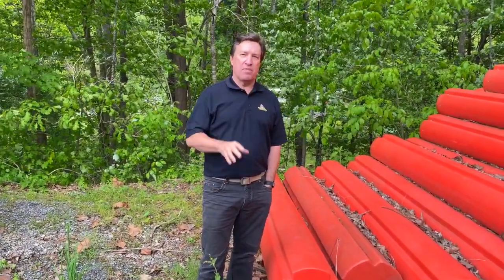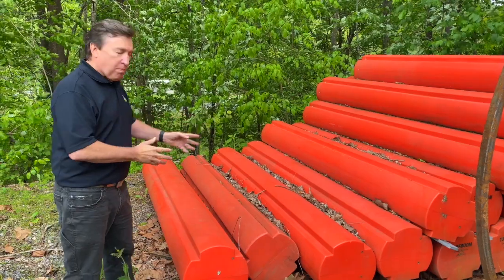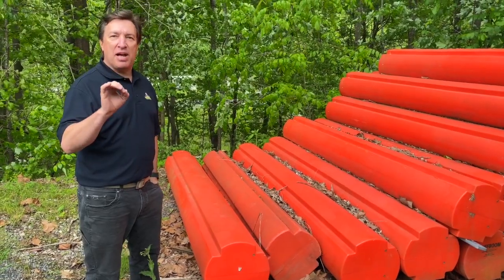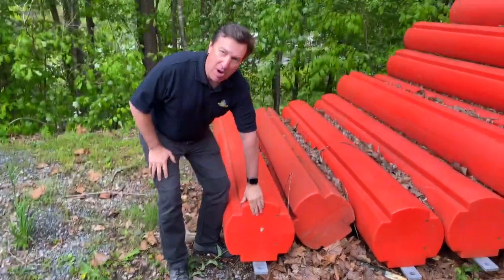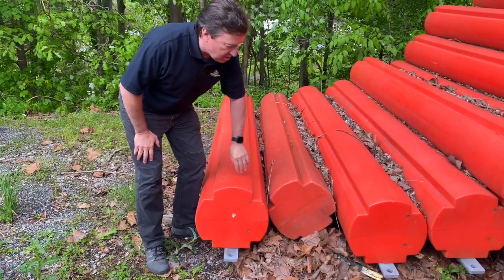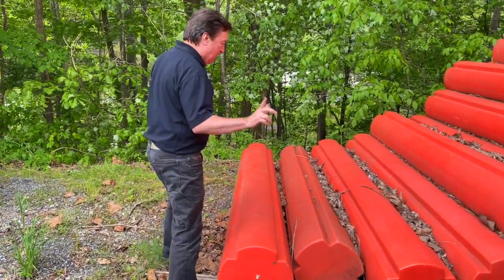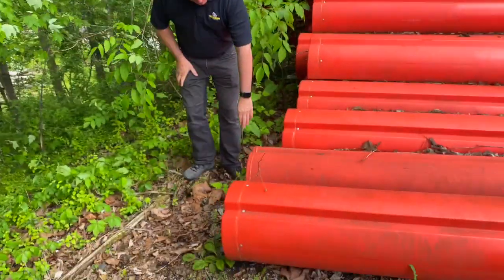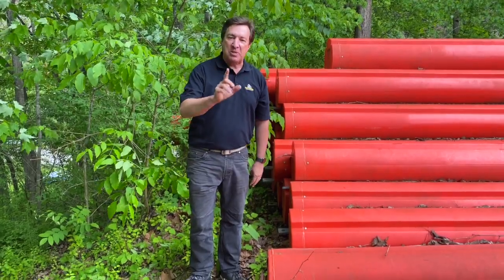20-year old TUFFBOOM - USACE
We found these booms at the USACE RD Bailey dam in SW West Virgina.  Can you tell the difference between the new booms and the one that is 20-years old?

ABOUT US...
Worthington Products started in 2001 with our first installation at the Brilliant Generating Station in Marietta, Ohio, and with a single product, TUFFBOOM, the world's first roto-molded log boom.

Today, Worthington is recognized worldwide for our experience, expertise, and product range which now includes HDPE Pipe, Molded Plastic, and Steel Pontoons with barrier designs lasting from 17-years to over 50 years.